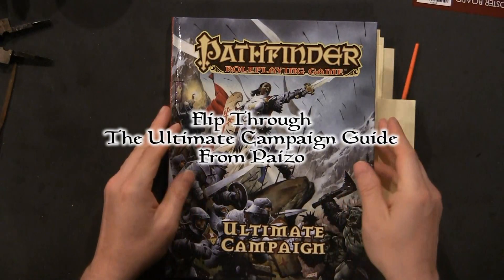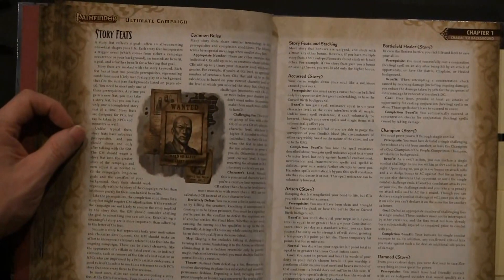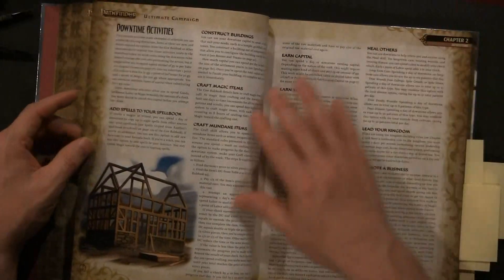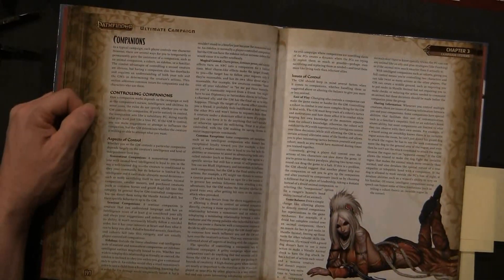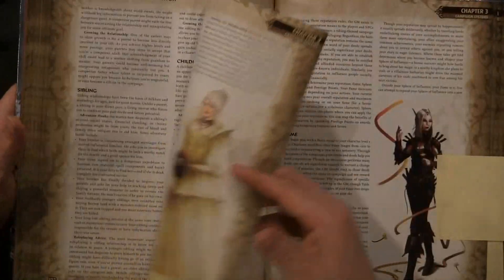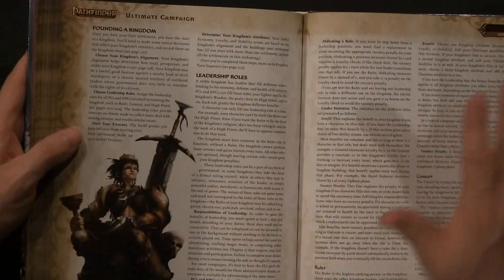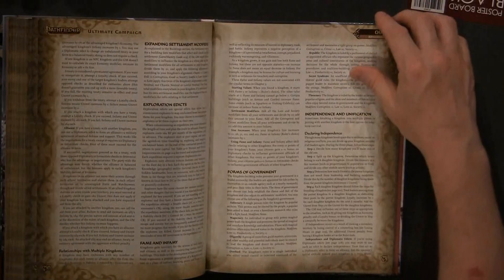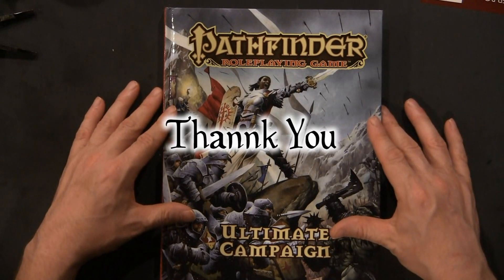Flip Through Review 7: The Ultimate Campaign for Pathfinder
Matt sat down with the Ultimate Campaign from Paizo. Sit down and take a look at what's inside.